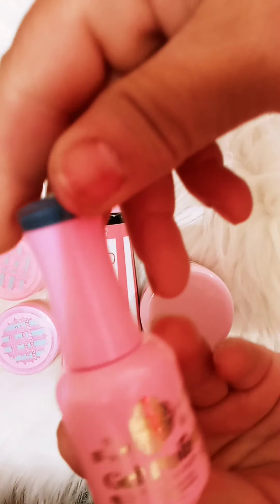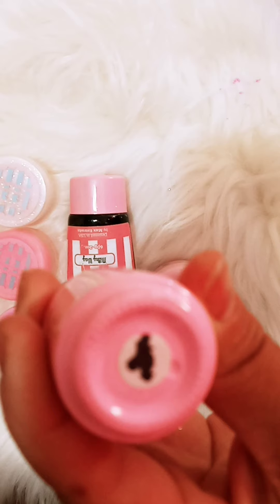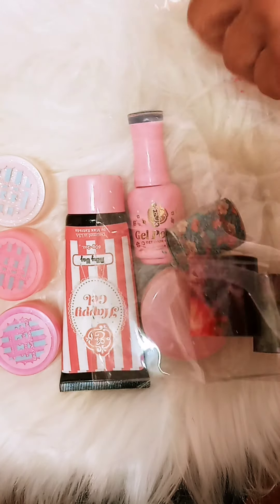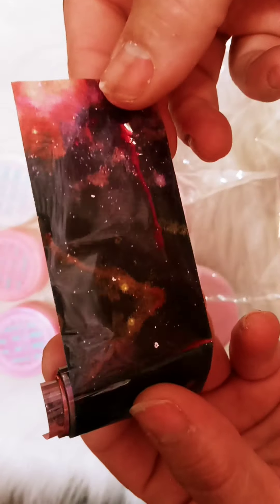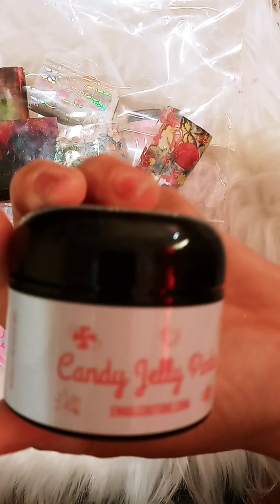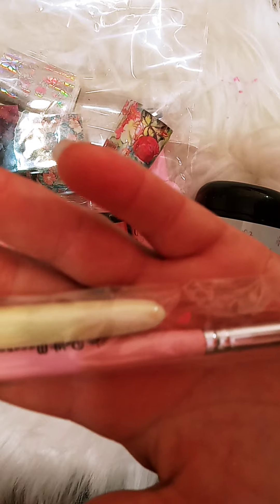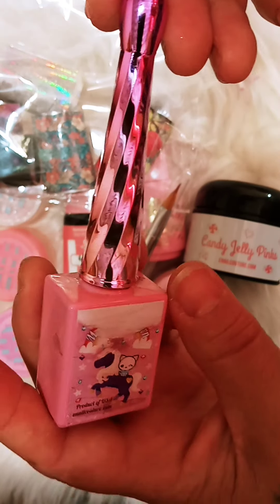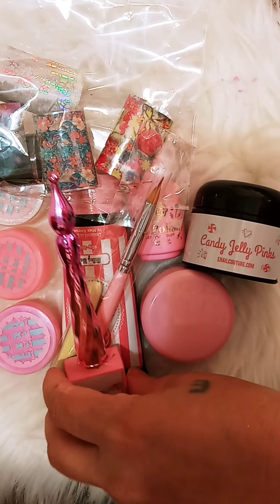My first enailcouture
thank you i appreciate everyone for watching helping me through my journey i want to thank you for all the advice.    give me a thumbs up subscribe to my channel thank you